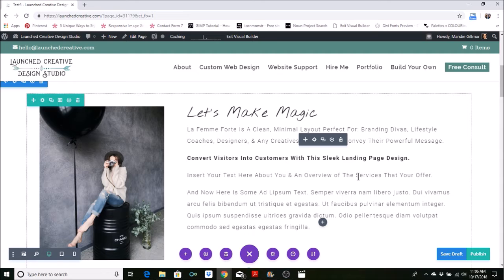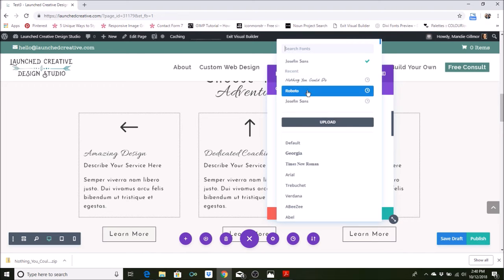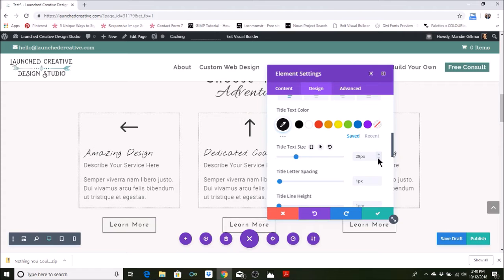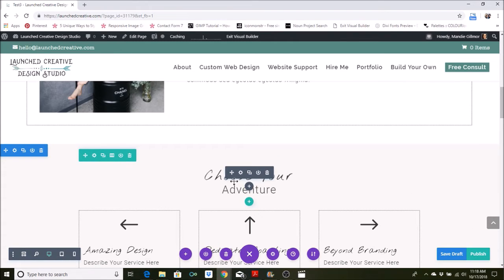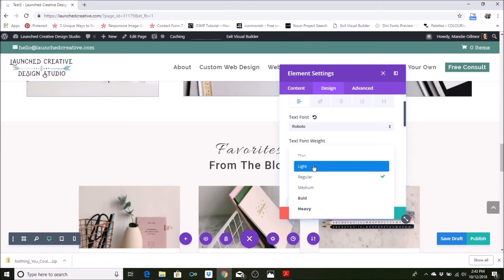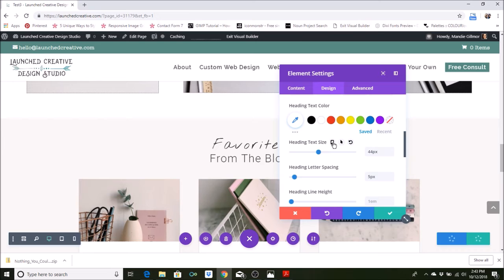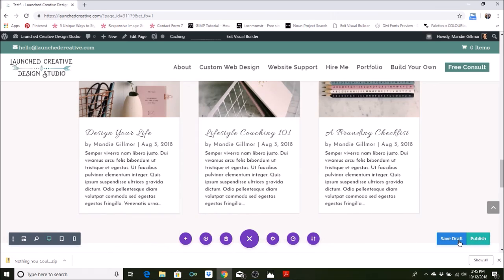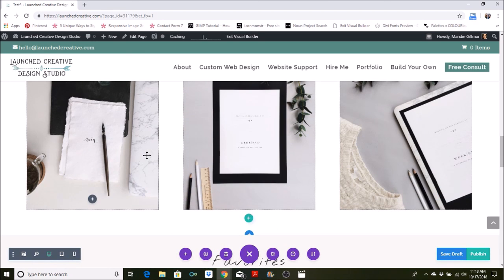Bulk Editing Divi Sections *Layout Tutorial 7*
How to bulk edit sections using Divi Builder